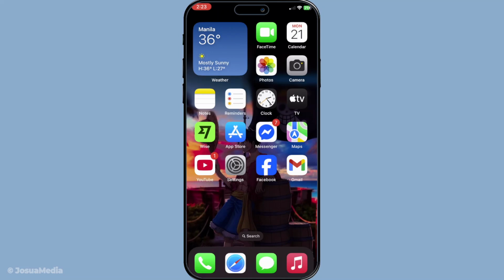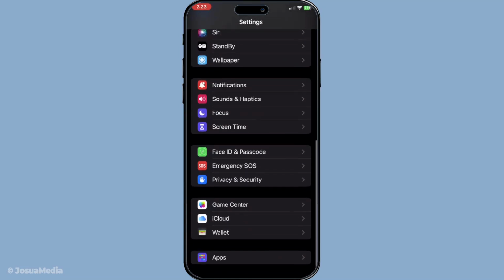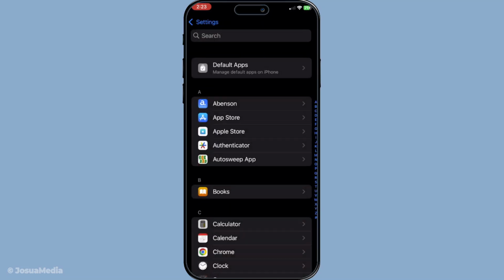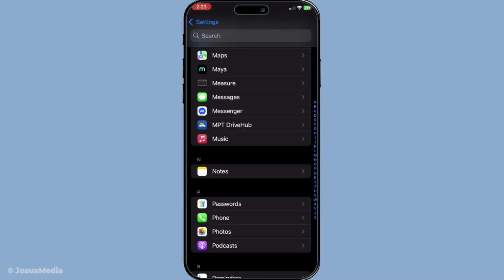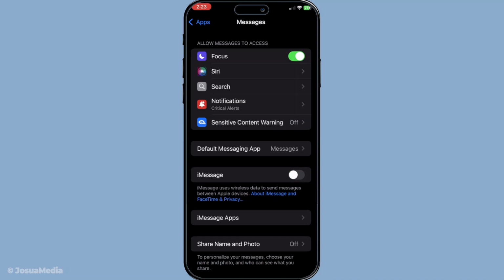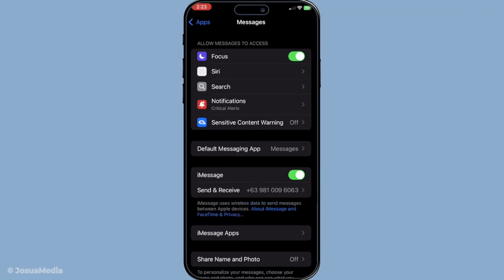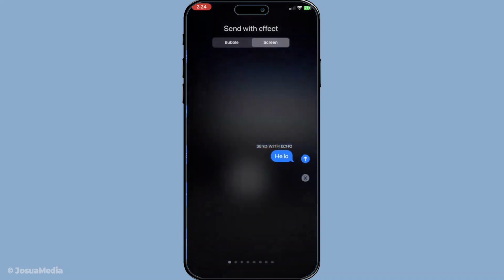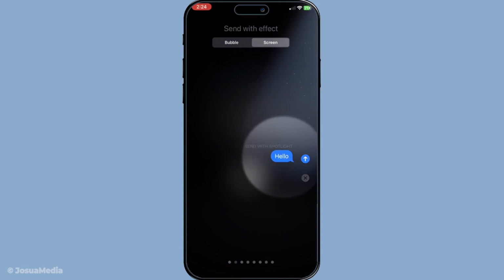How To Change Your Iphone From Text Message To Imessage (2025 Guide)